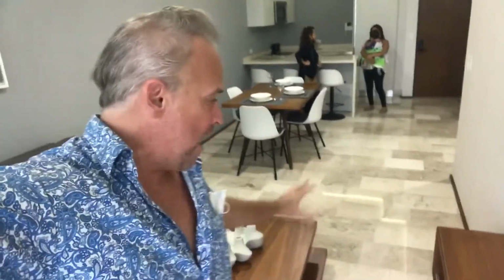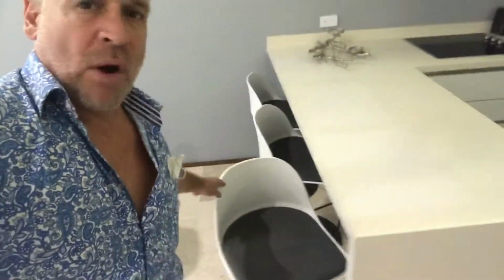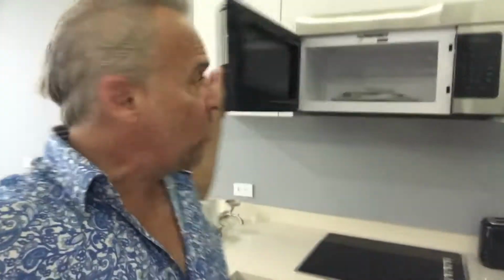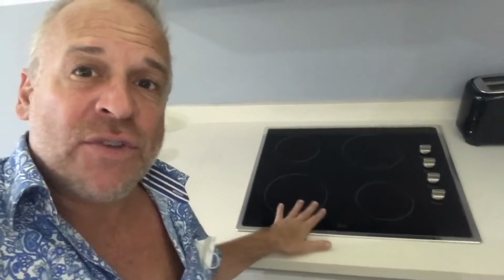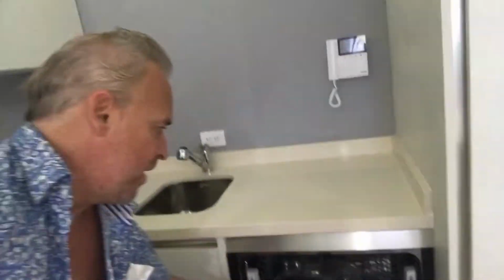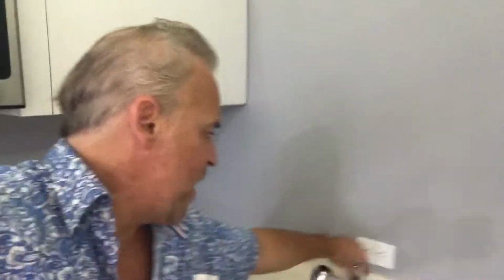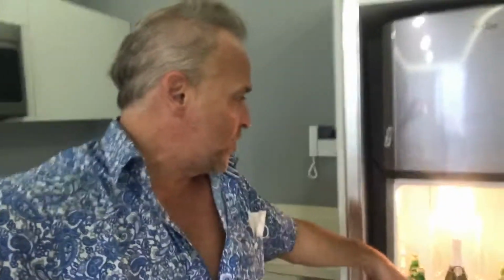How to Buy a Cheap Caribbean Penthouse Condo in Mexico on the Beach and Retire in Paradise Call Me!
Yes I have Houses, Condos &  brand new Pre-Construction Condos For Sale so now is your chance to own Real Estate in the Caribbean Cheap 🏖

Live and Retire in Mexico on the Caribbean Sea and Cash Flow your rental on AIRBNB  and earn Huge ROI Monthly!

💥 MY ONLINE REAL ESTATE  BUSINESS BOOMING💥

Need more Listings?
Need more Clients?
Need more Closings?
Need more Money?

I have the number one real estate automated online sales funnel system that pours in cash flow daily 💰

Want to see LIVE PROOF?  🏃 FOLLOW MY SIMPLE STEPS RIGHT NOW 🏃

➥➥➥ Need Help Set Up a LIVE STRATEGY Call with James RIGHT NOW  ➥➥➥

 ✅ STEP 1
-- NOTIFY BELL - click ALL
-- COMMENT - what do you need help with?

✅ STEP 2
WHATSAPP JAMES NOW

NO WHATSAPP?

✅ STEP 3
EMAIL JAMES

✅ STEP 4
Read my NY Times #1 Bestseller E-Book
MY PARADISE LIFESTYLE  🌴

➥➥➥ MAKE MONEY WITH MY PROGRAMS BELOW ➥➥➥

EARN SIX FIGURES A YEAR FROM ANYWHERE IN THE WORLD 🌍

@facebook.com/myparadiselifestyle

@instagram.com/jameslivesinparadise/?hl=en

@youtube.com/c/jamesparadiselifestyles

@linkedin.com/in/james-harrison-b335a520/

@twitter.com/paradisejames7